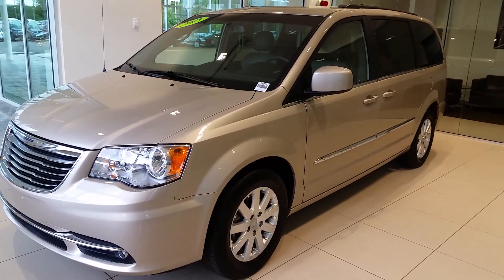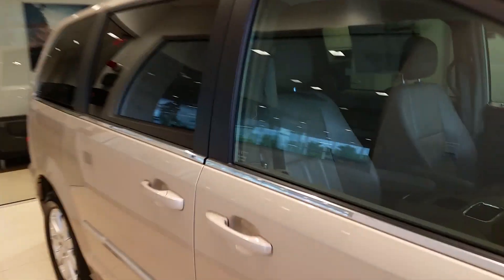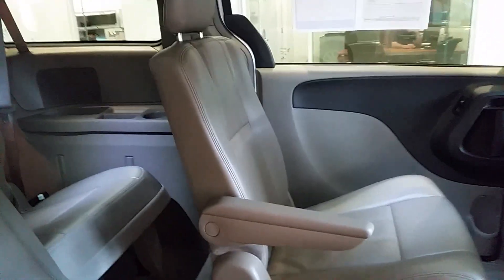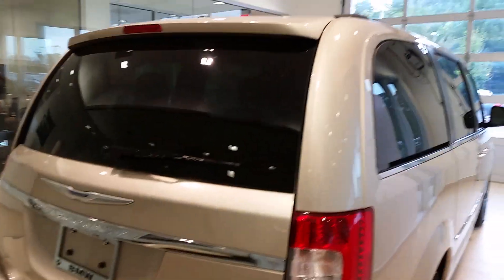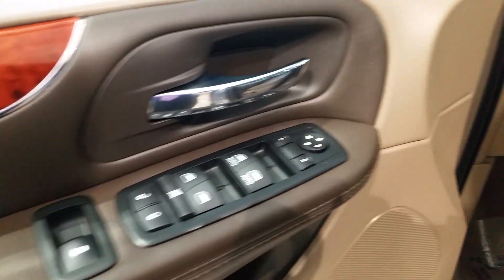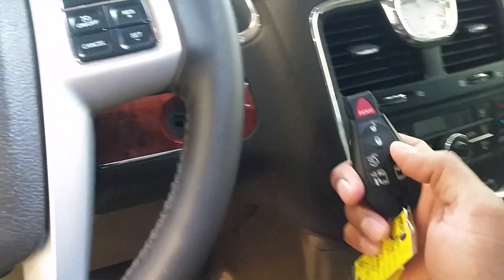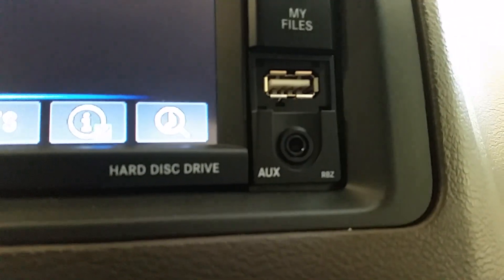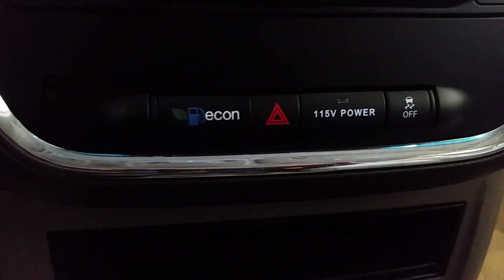2015 Chrysler Town & Country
Bmw of Gainesville